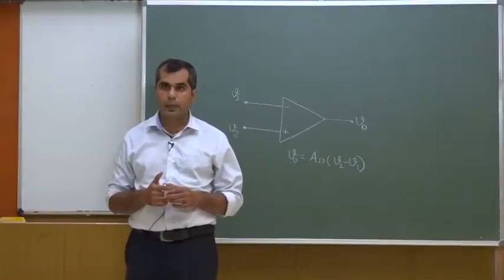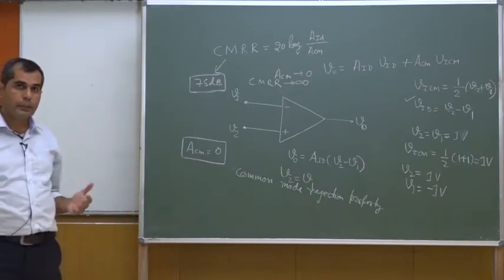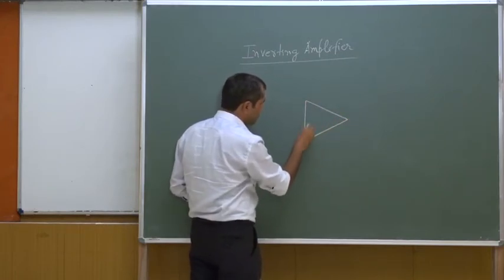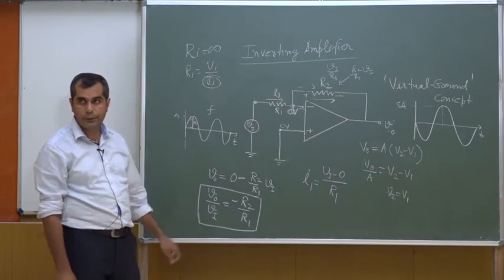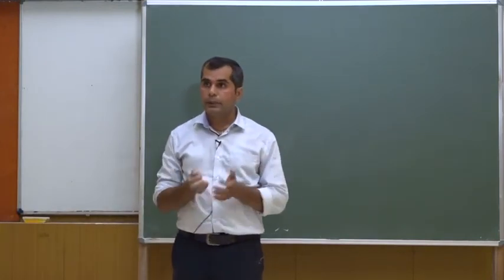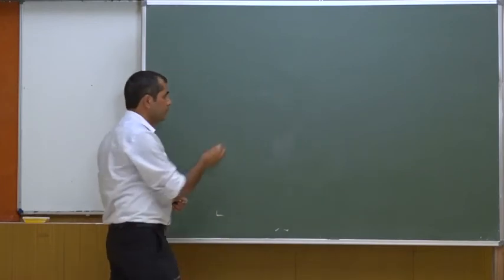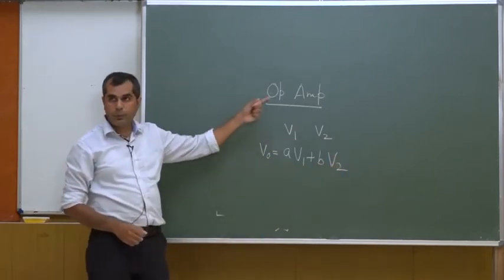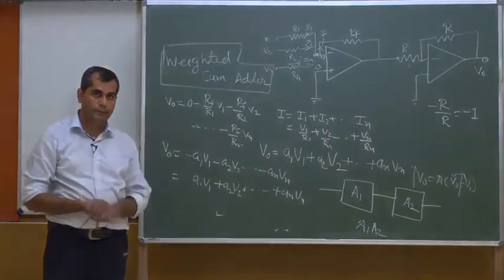Basic Electronics (Dr. Pramod K. Tiwari, ECE, NIT Rourkela)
Operational Amplifier 2